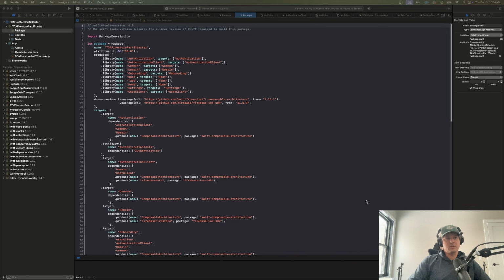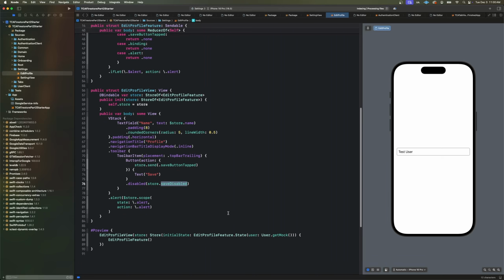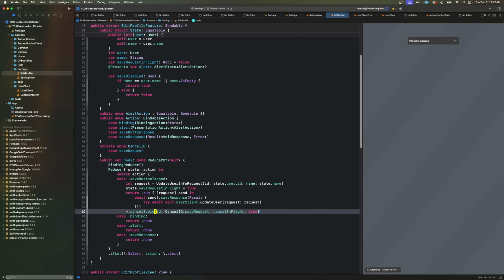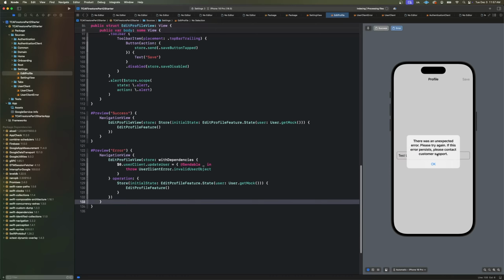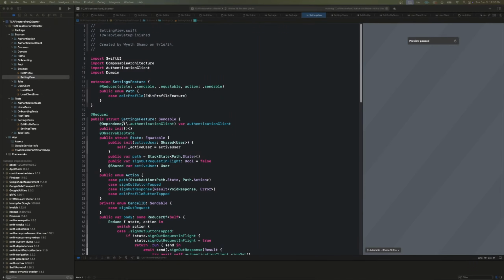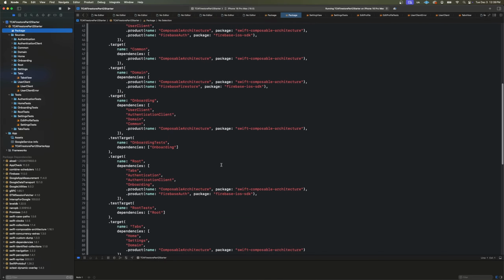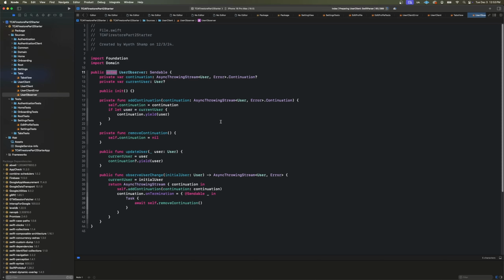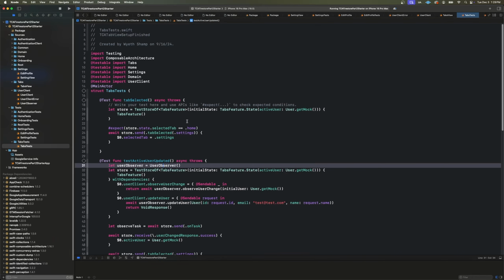How to setup Firestore Database with The Composable Architecture (TCA) - Part 2 - Snapshot Listeners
How to setup Firestore Database with The Composable Architecture - Part 2 - Snapshot Listeners

This is part 2 in a series on using Firestore Database with The Composable Architecture. In this video we go over how to edit data in the database, as well as observing changes using a snapshot listener and feeding those changes into Shared State. We cover everything in tests using Swift Testing and use Swift 6 and Xcode 16.

00:00 Intro
01:45 Add Profile View
08:44 Add update user client function
21:18 User Profile Tests
28:03 Setting Navigation
31:30 Observe Changes with Snapshot Listener
47:16 Observation Tests
55:00 Conclusion